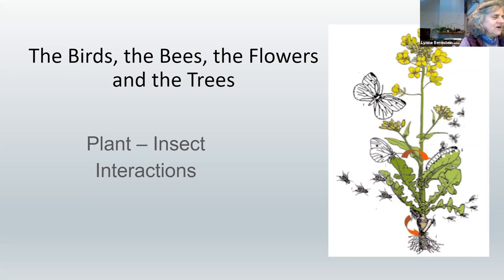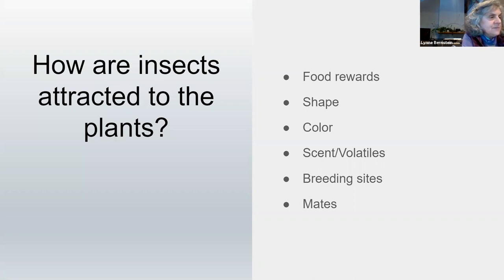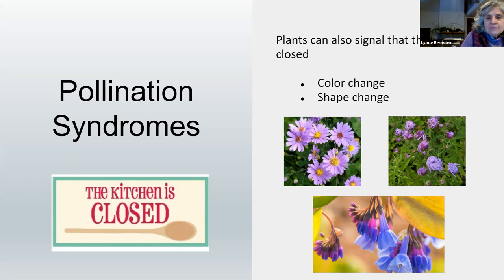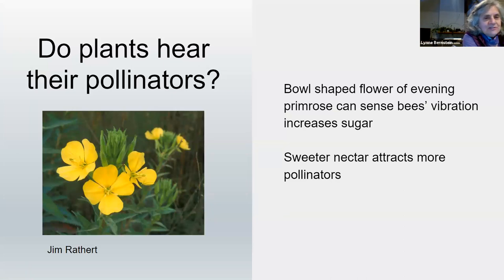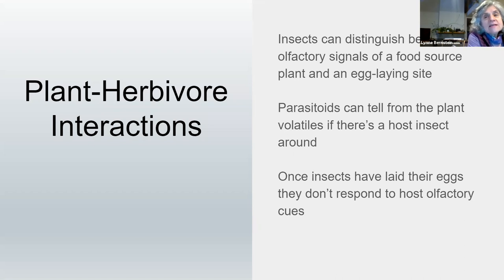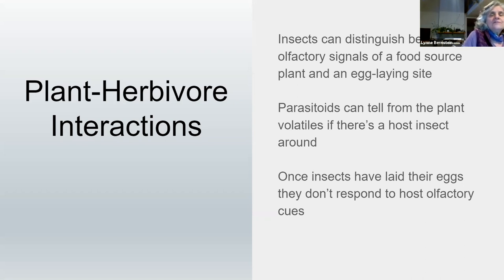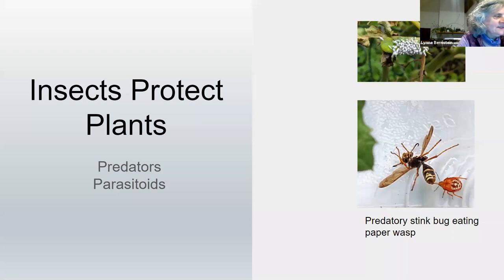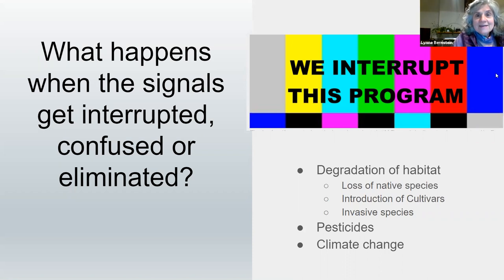The Naturalist Exchange Birds and the Bees, Flowers and the Trees : Plant/Animal Interactions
Plants and animals have evolved together, establishing interactive relationships and dependencies on which their survival and the stability of the ecosystem rest. These relationships can be seen in a number of attributes including physical characteristics, lifecycle, habitat and food preferences. Lynne Bernstein will survey some of these fascinating interactions between plants and animals, primarily insects, and underscore how devastating it can be when these relationships are threatened or severed.